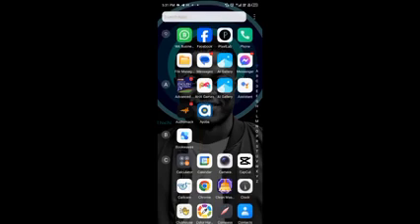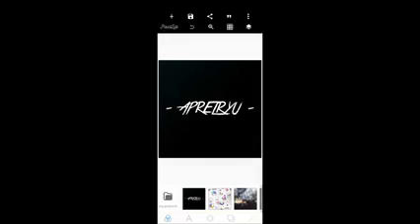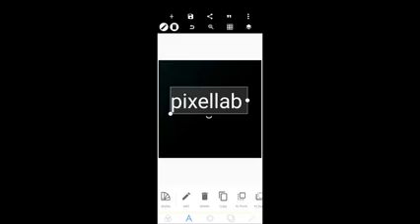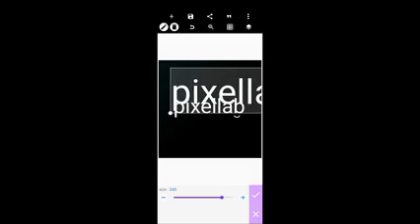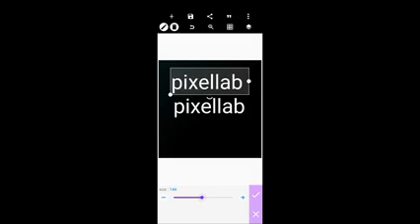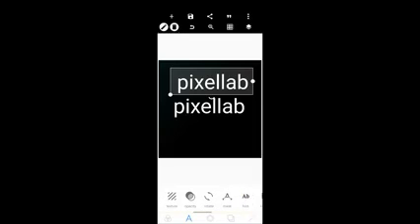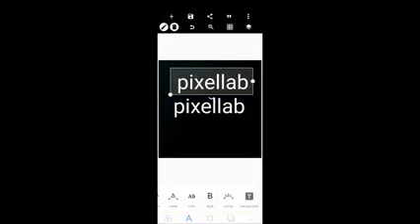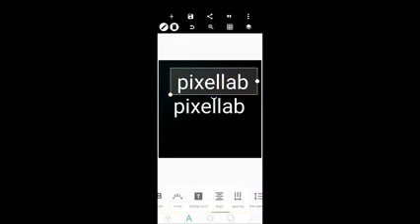introduction to pixellab || N. Emmanuel Tochi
in this video tutorial, you'll be learning the basics of pixellab.

If you understand the interface of pixellab and know how to effectively use the app, you can create any Design of your choice.